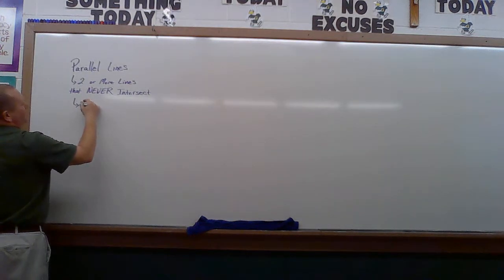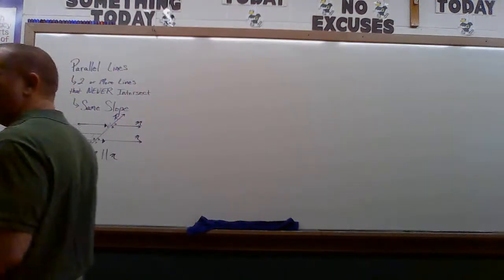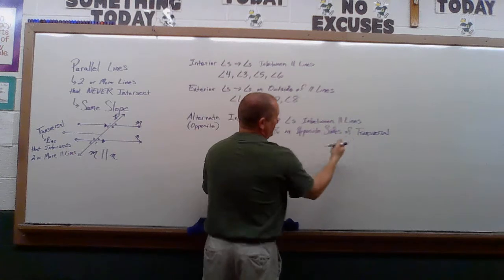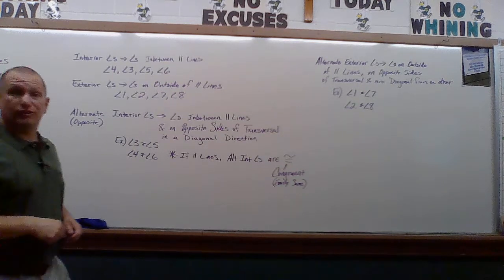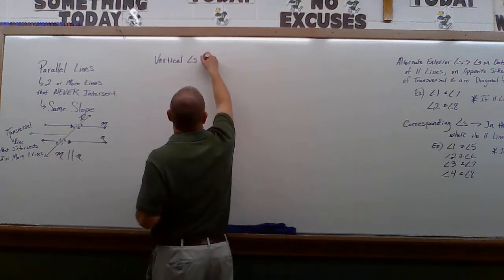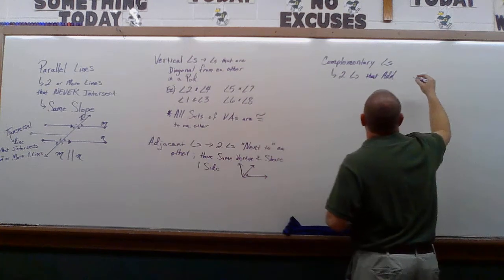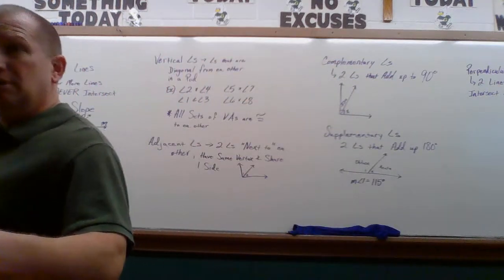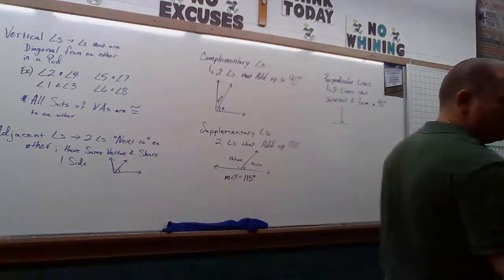7th, PA 10 1